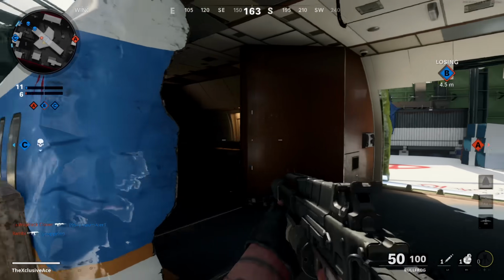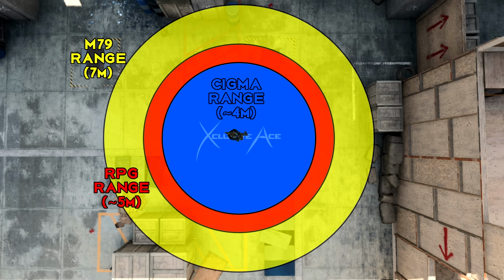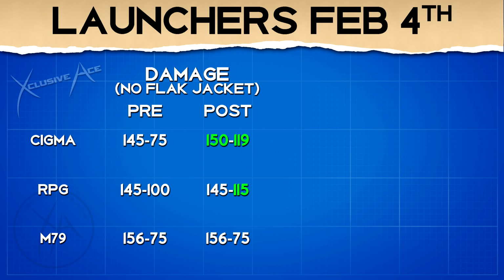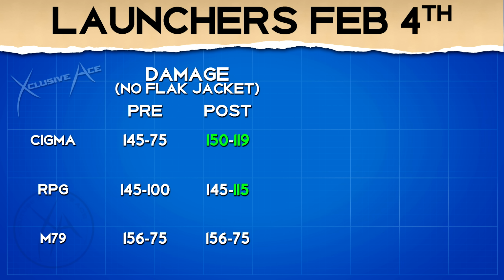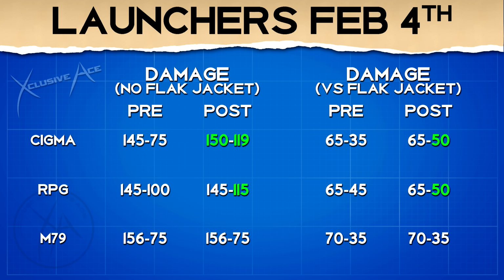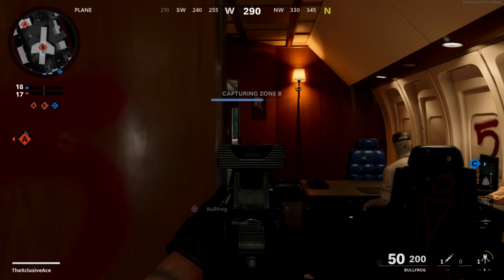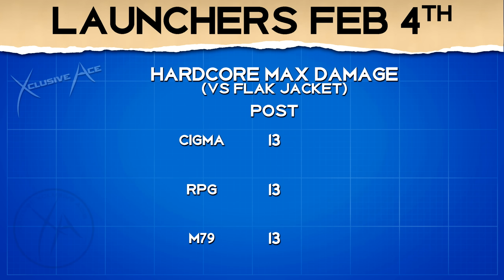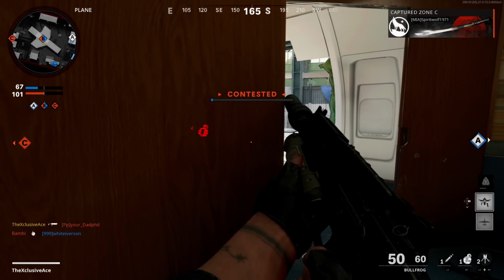Launchers Buffed, HARP Fixed, & More! (Feb 4th Multiplayer Changes)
Last night we got an update for Cold War that brought back Express from Black Ops 2 as well as a few other changes like a buff to the launchers. In today's video I wanted to share all of the details of this patch for Multiplayer. What do you think of this update?